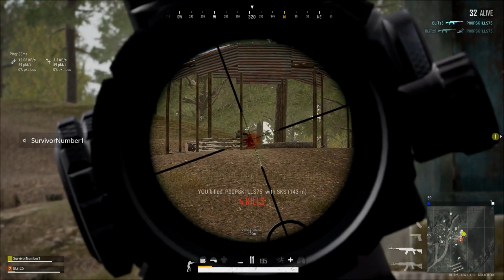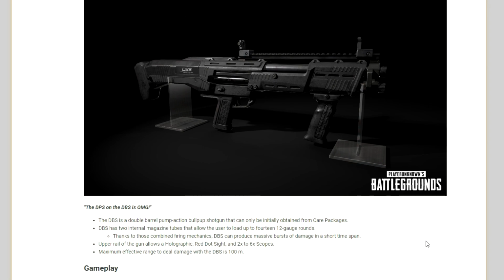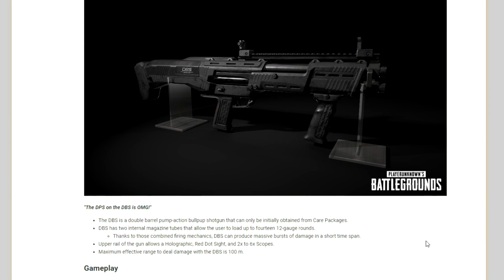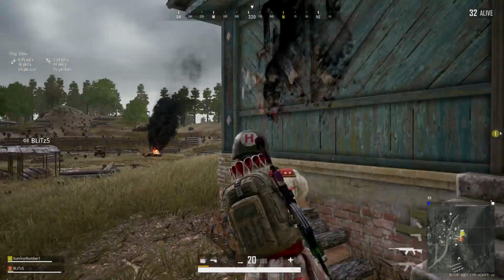New Weapon, PUBZ and More! | PUBG Update 4.3 (Patch Notes)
Get in on the "GROUND FLOOR"! Current Member list (8/2/2019):
1 BZ Tommy
2 Lil Dag Master
3 Drakis_Knight
4 Sypher5
5 Chris C
6 Money0306
7 Devin
8 John Green
9 SicksFtdeeP
10 az james
11 Dalton Kelly
12 Taylor ltsSCOOBY Smith
13 Abhorent Demise
14 Terrence Holmes
15 stsomewhereP30
16 Fat Bastard
17 JEAZY 30
18 BRANDO831
19 LukeVj
20 DMART
21 DocG1914
22 Drew Booo
23 SurDrums
24 AnEvilCan OfWD40
25 Mike Lucidi
26 Hemmy
27 Mic Wrath
28 Troy Morgan
29 Mike Mogridge
30 dayday vol
31 Manny Z Custom
32 sithlord012 Pacer T
33 Terrance Skeeter
34 Crowbar J0nes
35 Zach Allen
36 DONOSLINGER!
37 Mike G
38 Adem Kastrati
39 Misterwiggles89
40 james ike91
41 Jesse ReckinReaperSOA Guillen
42 Bret N
43 AnEvilTube OfAnalLube
44 AnEvilCanOfDayDaysMoms AnalLube
45 The Knight Fox
46 White Smurph
47 stewyburns
48 PuckAround 89
49 tbird guns
50 S33ker
51 Benny Digital
52 Situation Gaming
53 rlmud04
54 Brian Alley
55 David Owens
56 AlmightyBevo
57 Jay SoHi
58 UNDISTINGUISHED PLAYER
59 SqueaksUofA
60 Philipp Wirth
61 DragonLord92178

Honorary Member: Steven Railey

Feeling Suicidal? Or like you're going to hurt yourself? Call the National Suicide Prevention Lifeline (U.S.) at 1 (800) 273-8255. If it's an emergency, call 911 or go to your nearest emergency room. Do what's best for YOU. YOU ARE WORTH IT.